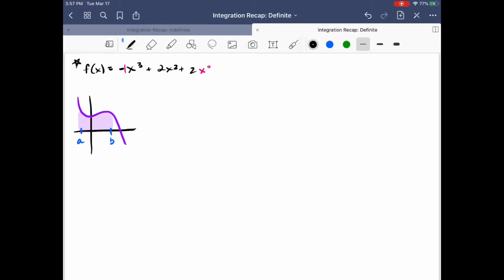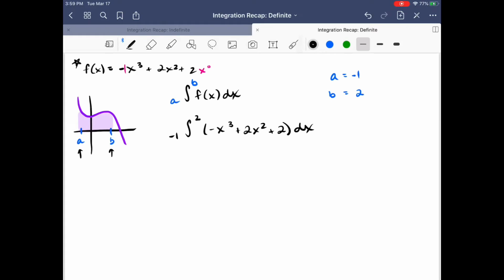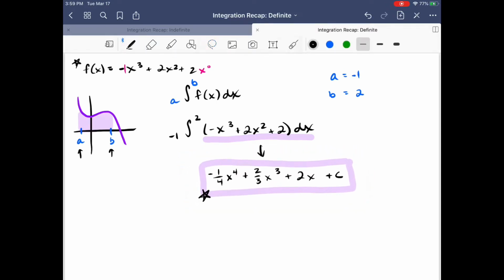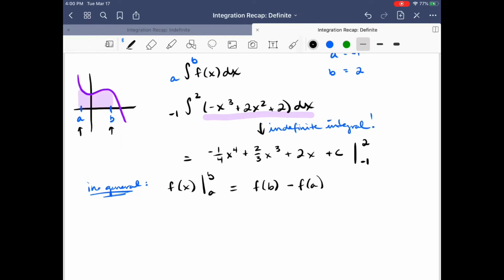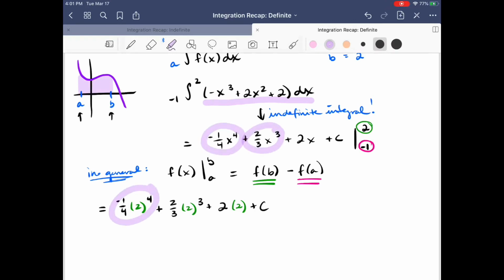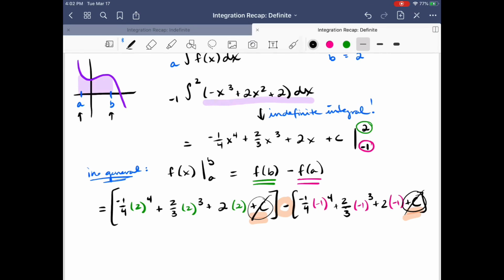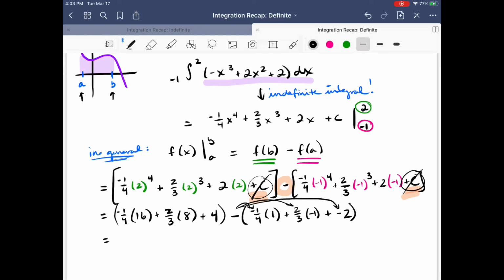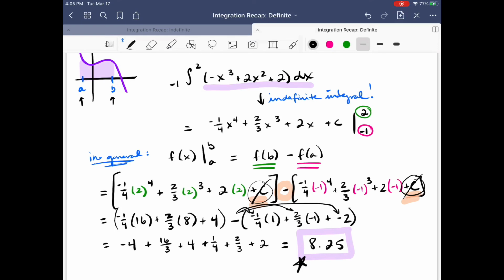Definite Integration Recap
Recap of Definite Integration. Required watching!